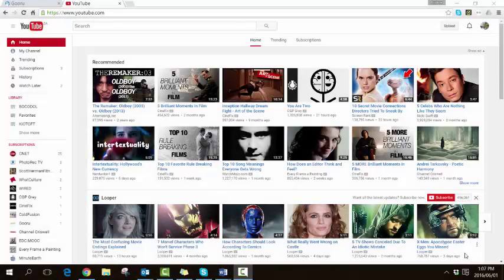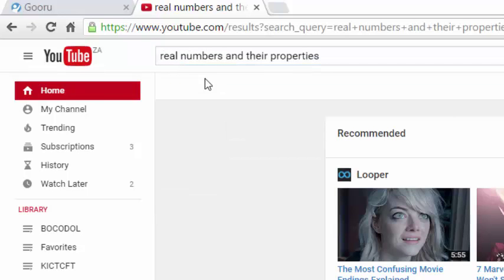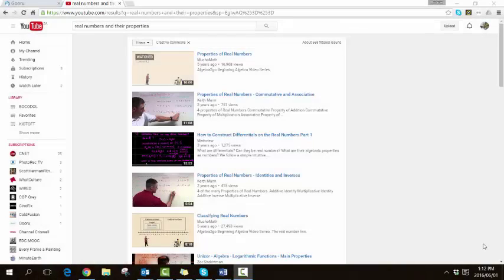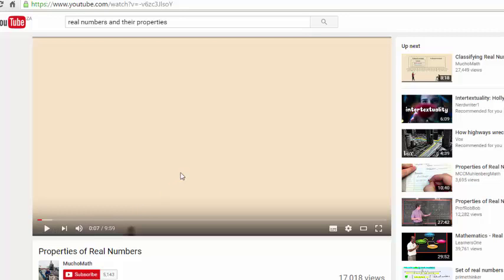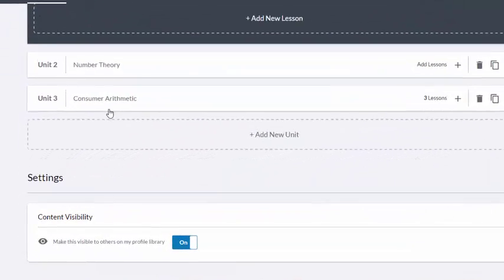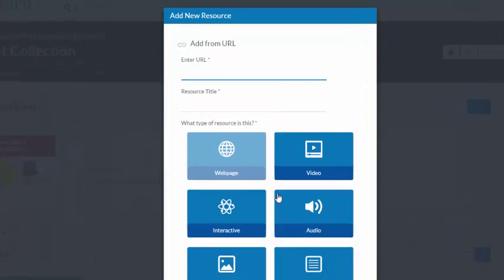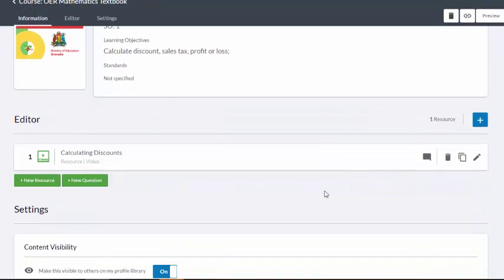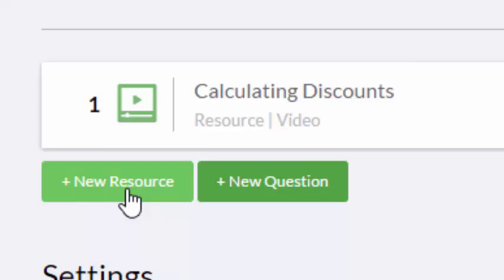Inserting Content into an Open Textbook in Gooru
Supplementary video for COL's Guide to Open Textbook manual